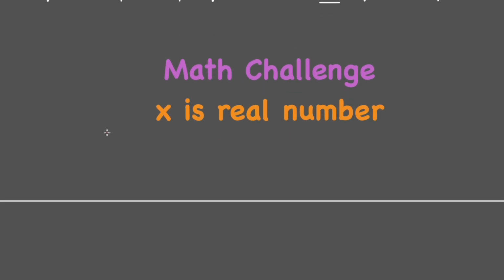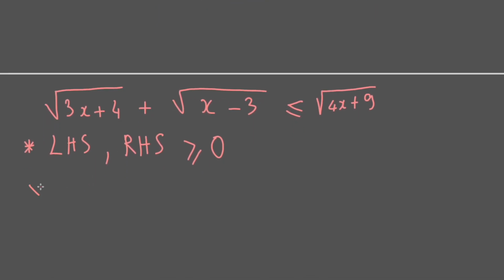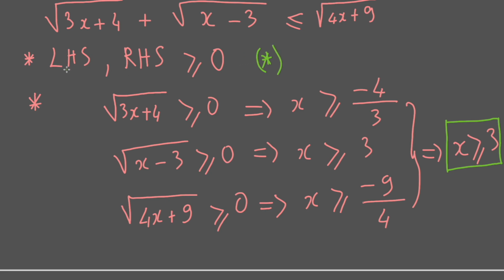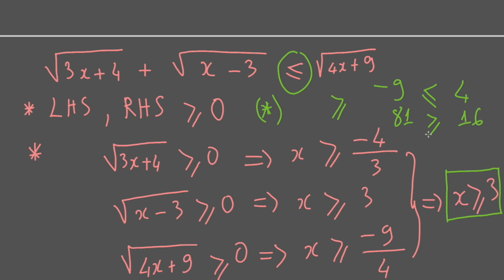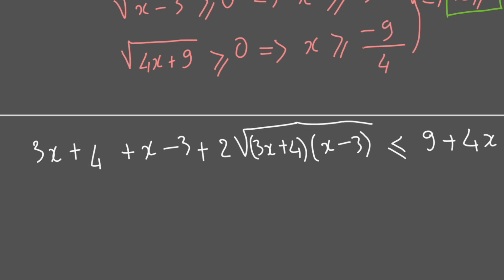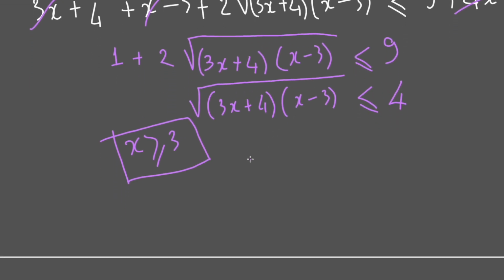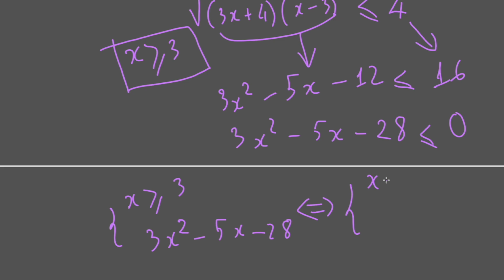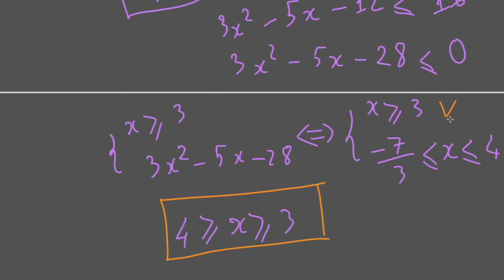Math Challenge | Solving A Radical Inequation | X is real number